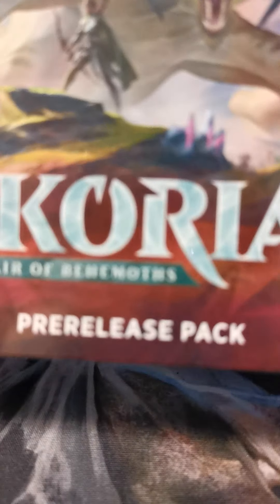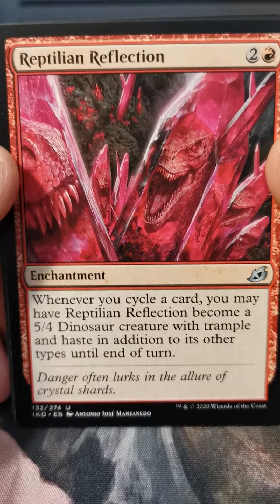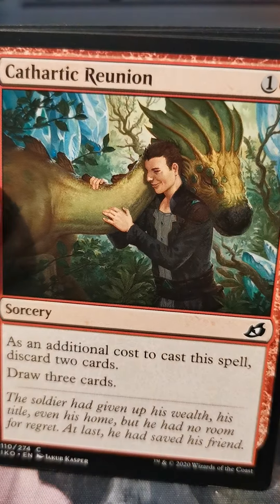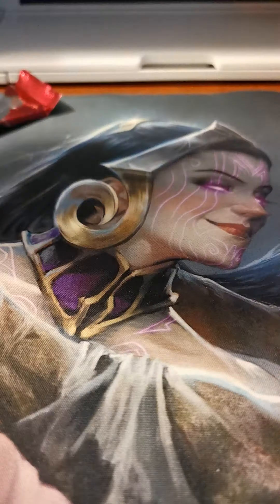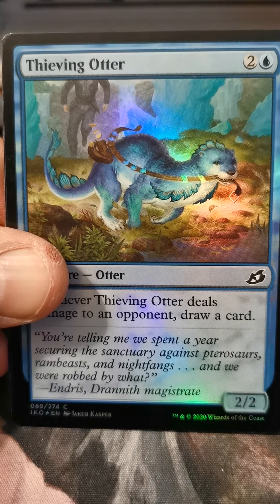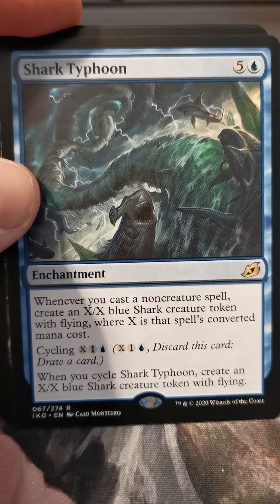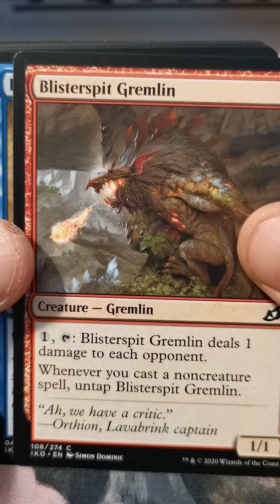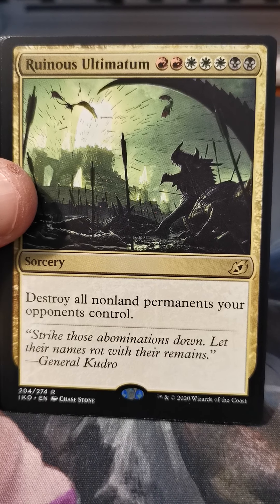IKORIA PRERELEASE UNBOXING | Two prerelease packs plus bonus packs from facetofacegames.com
More pack opening. Might not get go to an actual prerelease this set so I ordered a couple packs through a friend from facetoface. I will probably be doing this sort of vid in the future and as I am only just starting input is welcome.